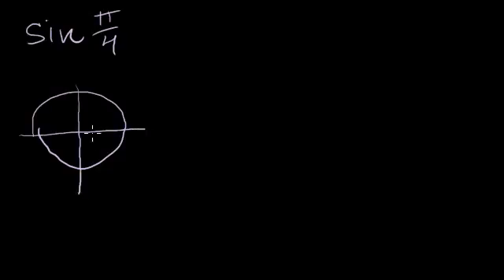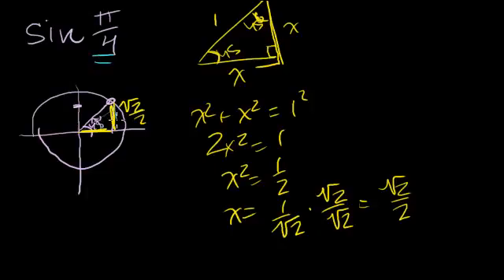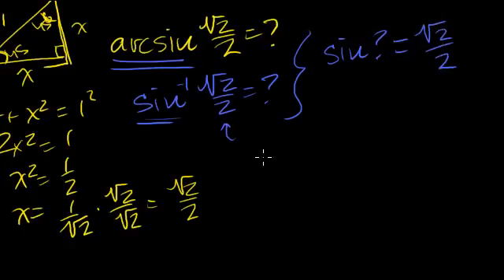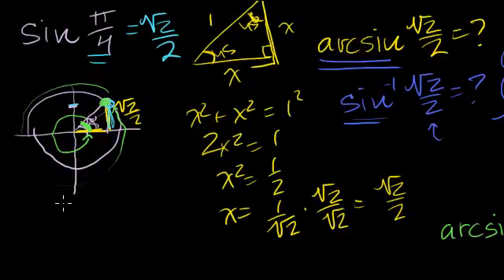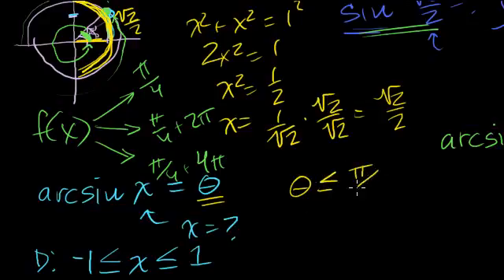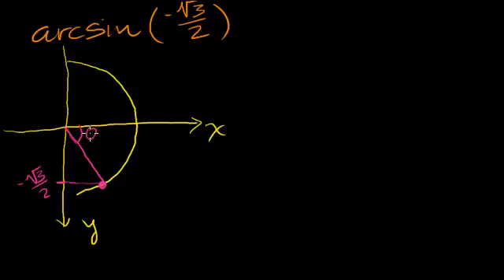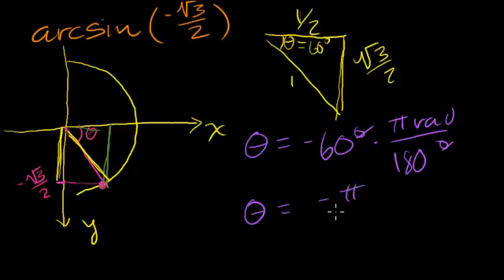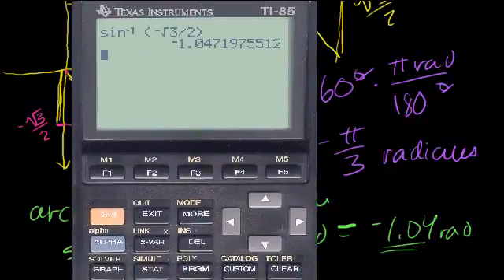029 Inverse Trig Functions Arcsin